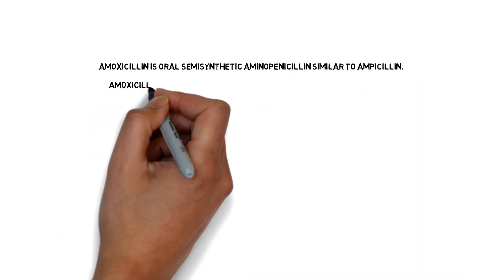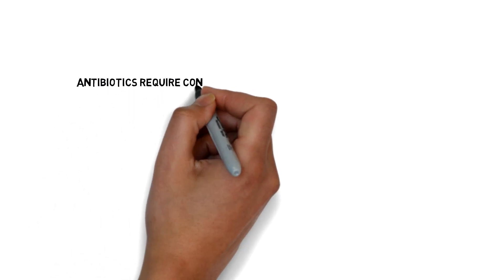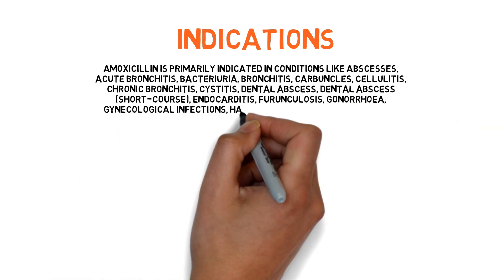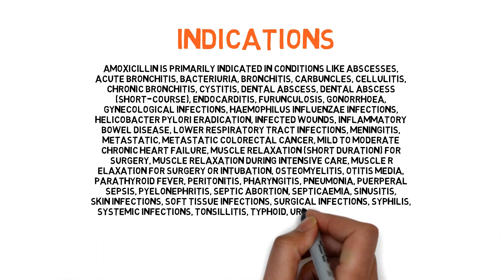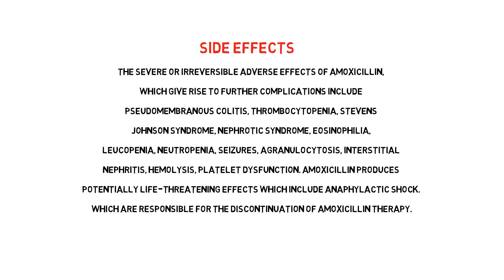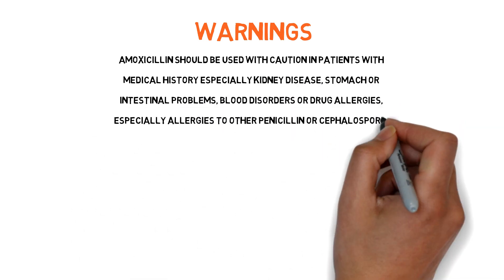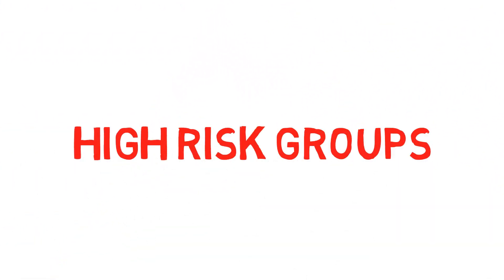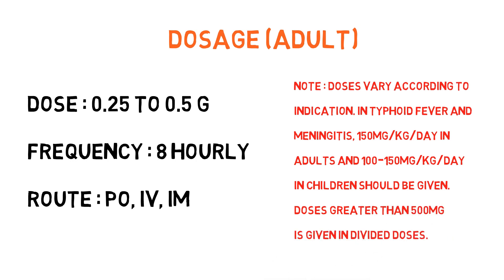Amoxicillin 💊 - Amoxicillin 500mg capsule uses - Benefits of Amoxicillin - Amoxicillin Clavulanate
In this video I am gonna tell you that what is the benefits of Amoxicillin tablet, & what is the Amoxicillin 500mg capsule uses?